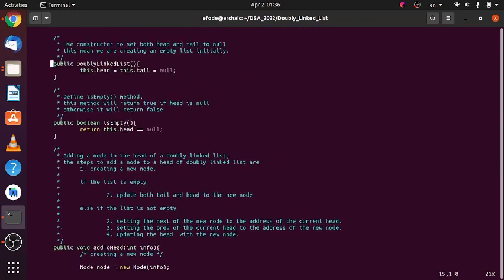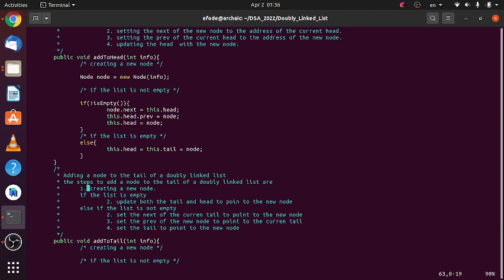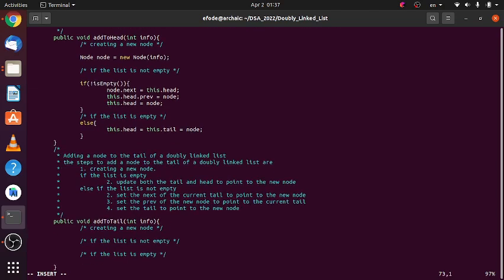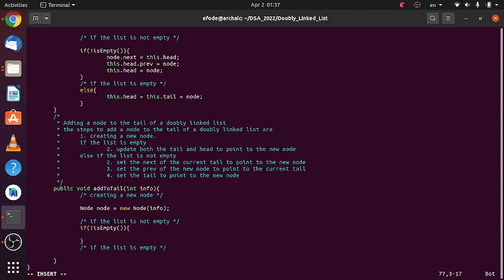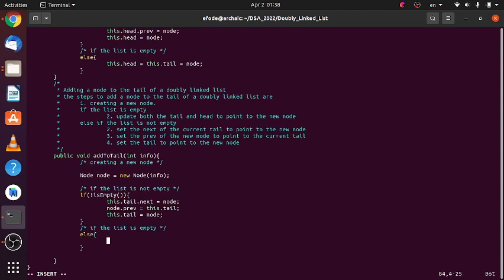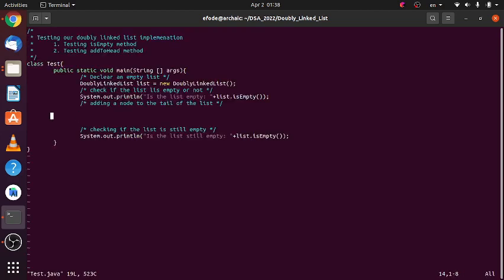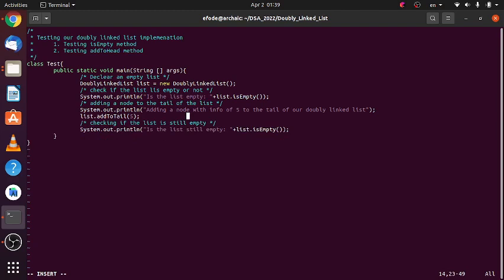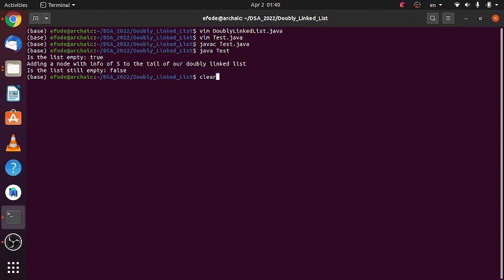Part 4: Doubly Linked List Implementation using Java, adding a node to the tail of the list.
addToTail(int info): adding a node to the tail of doubly linked list. The source code for this video is available